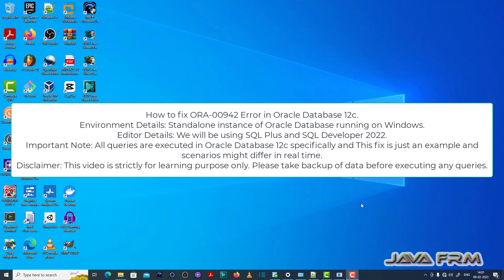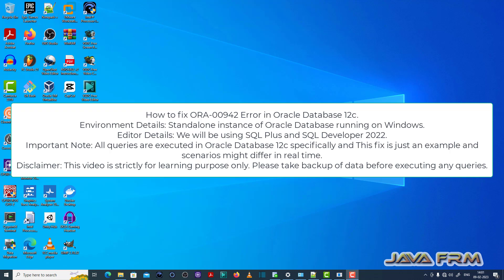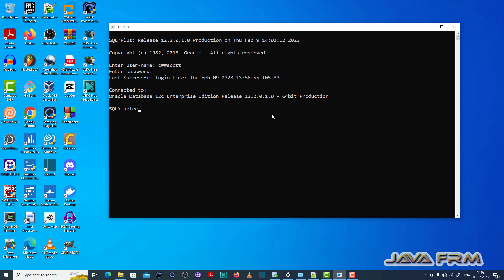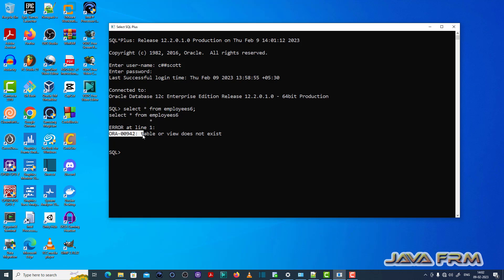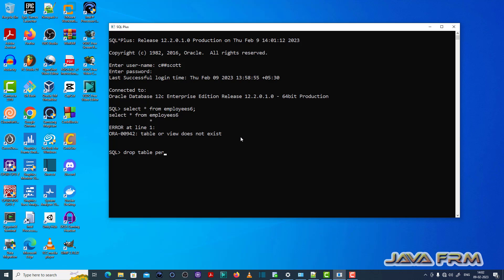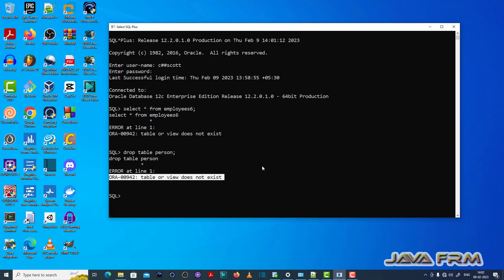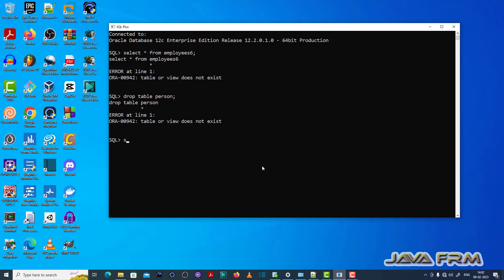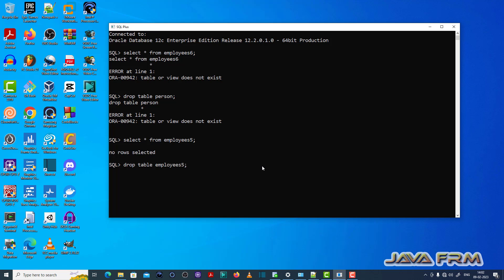ORA-00942: table or view does not exist - Oracle Database 12c Error Messages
ORA-00942: table or view does not exist.